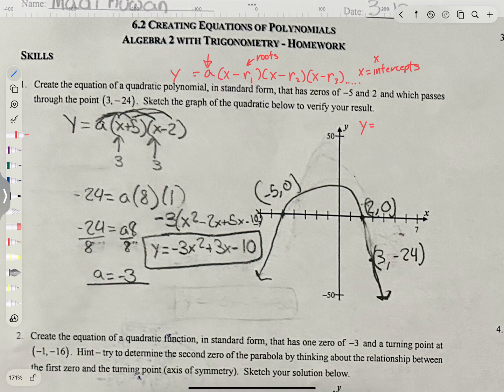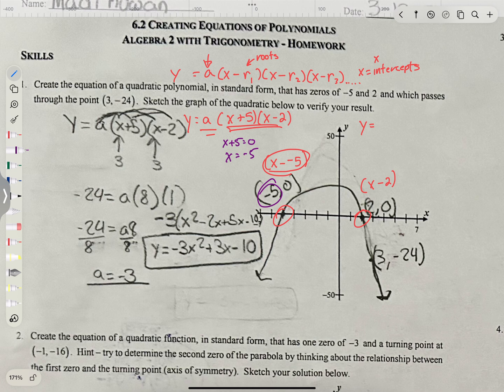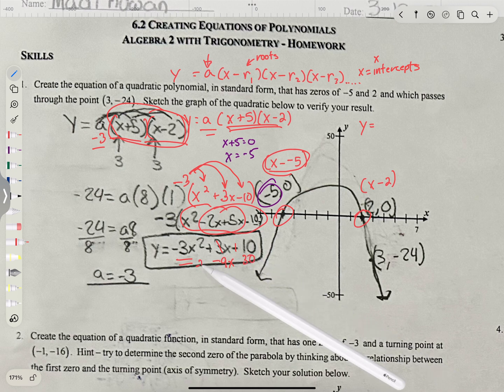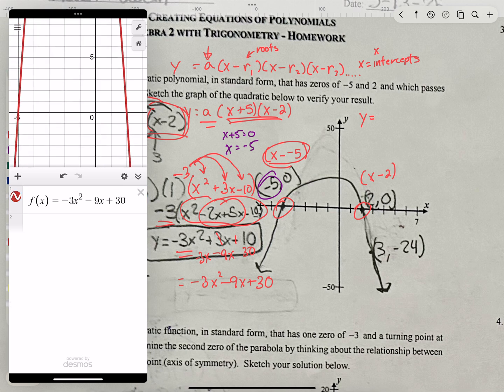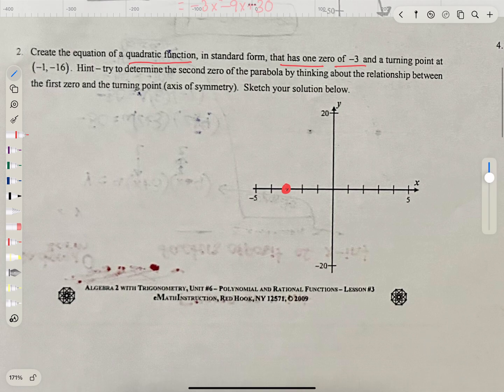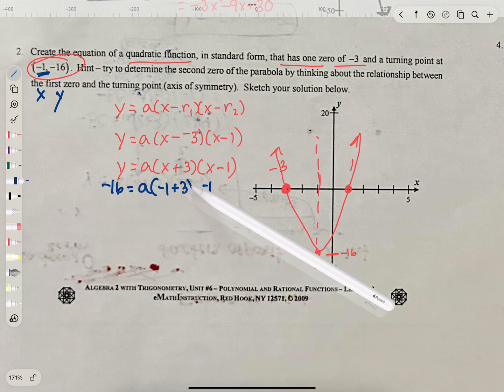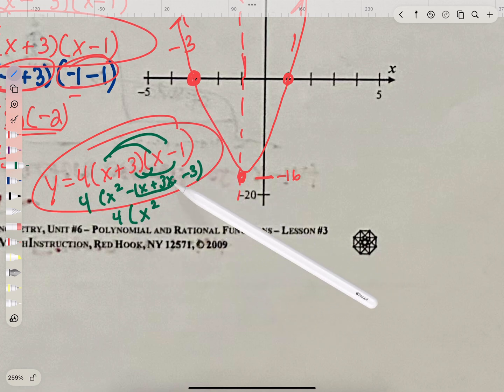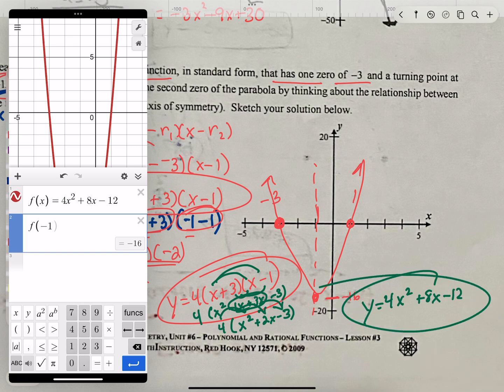madi find equations 1